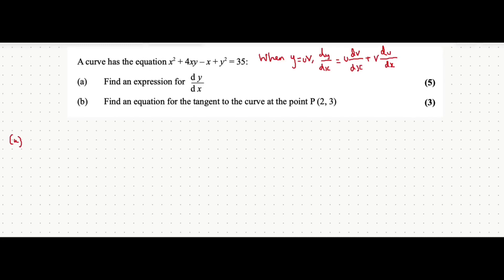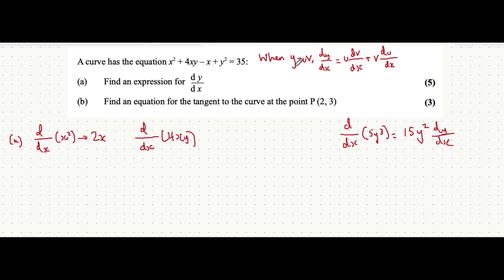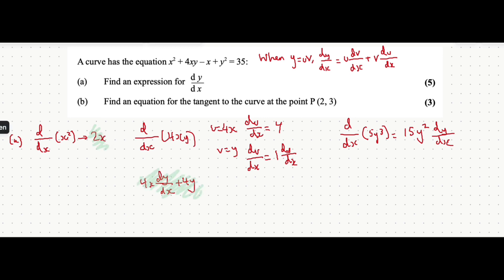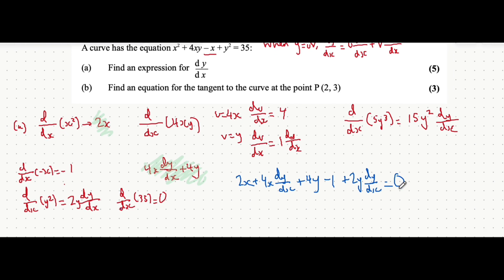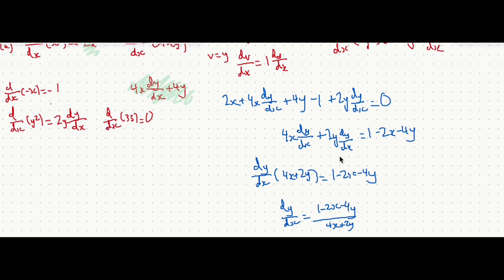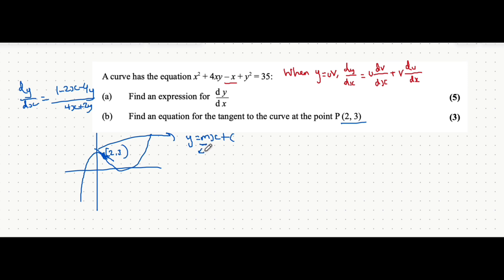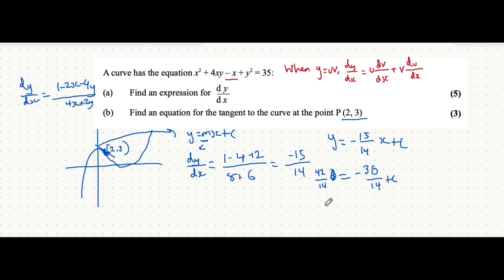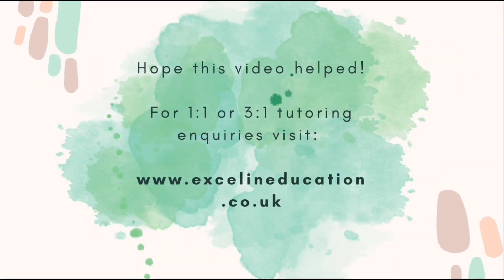8 Mark Implicit Differentiation Question- A Level Maths